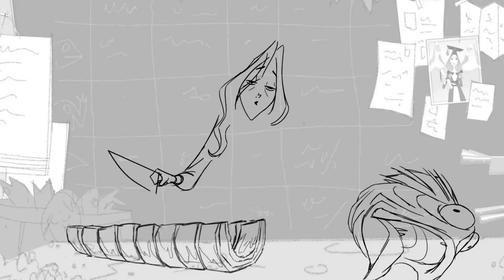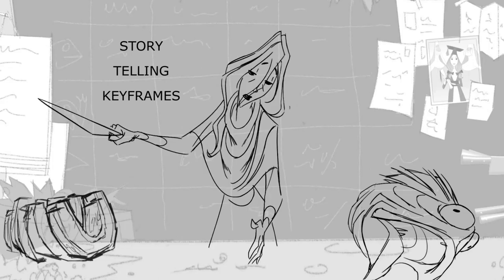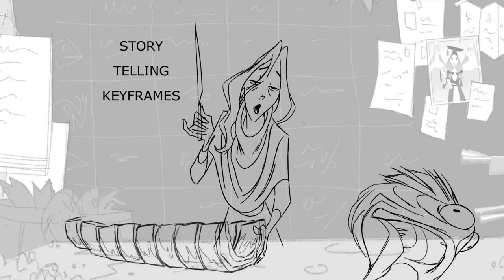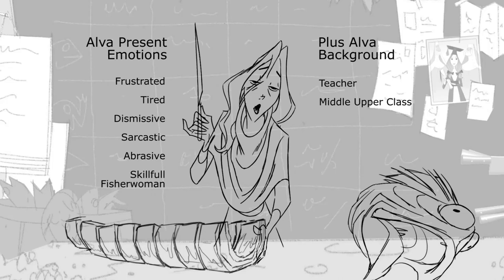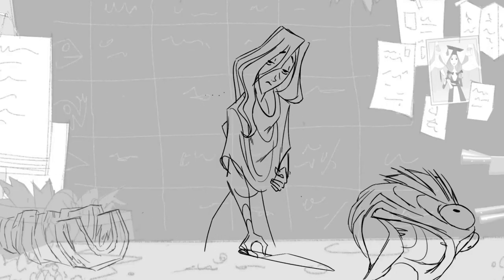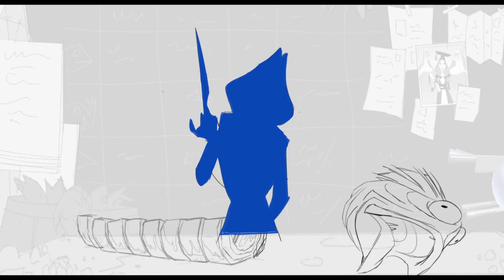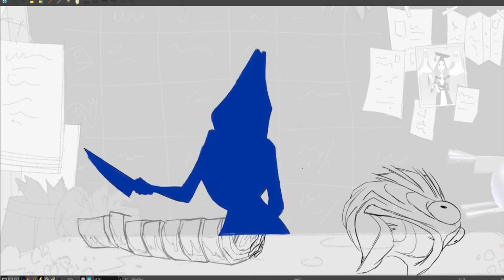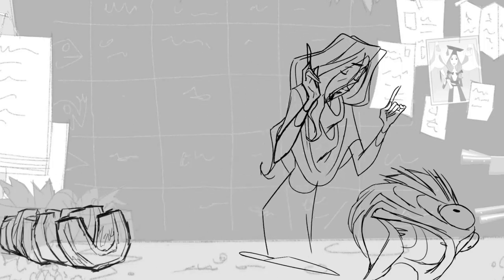Sergio Martins | ANIMATION ANALYSIS PT.1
It's time for a "Learn with SPA" video. Check out this Animation Analysis, this time by Sergio Martins, Animation Supervisor of Alva in Klaus.

Welcome to the Official Youtube channel for The SPA Studios (Sergio Pablos Animation), a Madrid-based Feature Animation Studio. You may know us from our work on films such as “Despicable Me”, “Smallfoot”, “Rio”, or most recently “Klaus”, Netflix’s first original Feature film, which was entirely conceived and produced at SPA Studios and received 7 Annie Awards and 1 BAFTA Award, as well as a nomination from The 2020 Academy Awards for Best Animated Film, among many others.